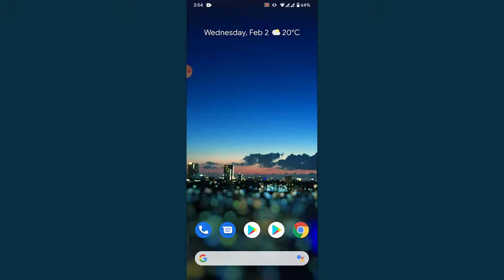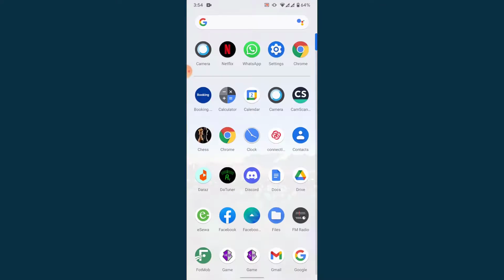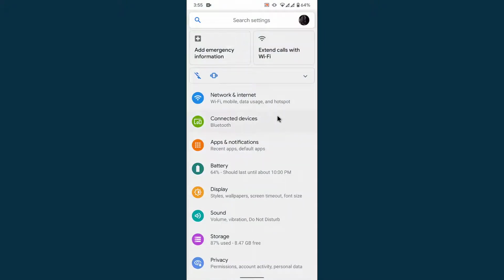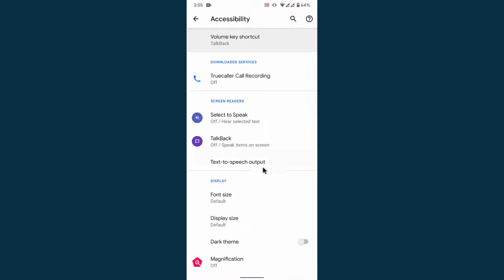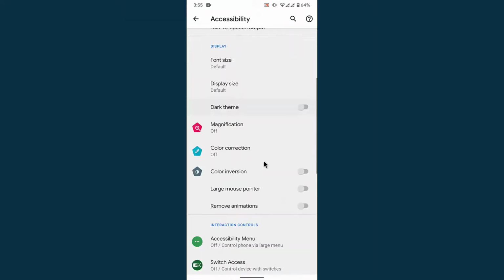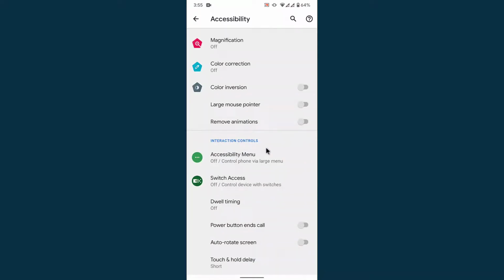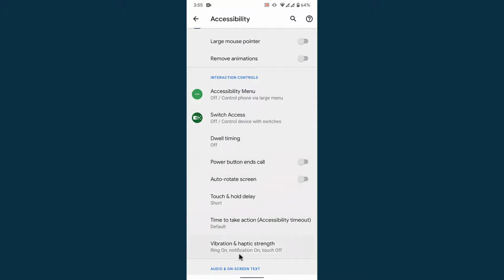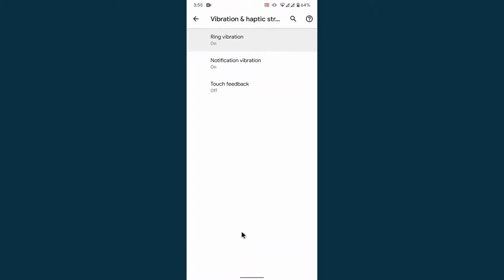How to Turn Off Vibration on Android 2022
Have you been wondering on how you Turn Off Vibration on Android?
This video guides you in easy step by step process to Turn Off Vibration on Android

Follow these simple steps:
1. Open Your Phone Settings
2. Go To Accesibility Settings
3. Scroll To Interaction Controls
4. Locate Vibration And Haptic Strength
5. Disable Videration According to the Choice
6. You're All Done.

How to turn off touch vibration on your Android phone?
How do I Turn Off the vibration for notifications?
How do I Turn on Vibrate on my Samsung Galaxy S20?
Why does my phone vibrate when I open an app?